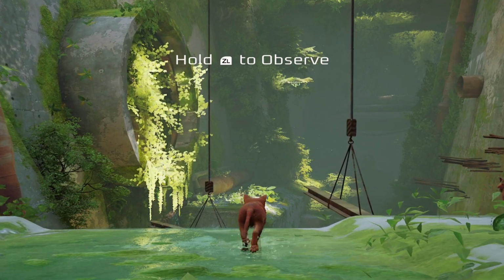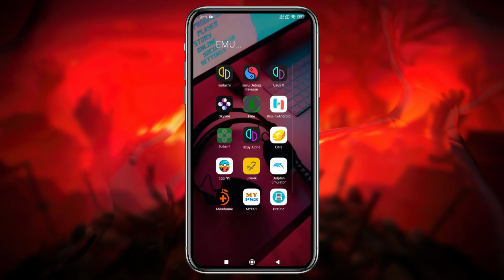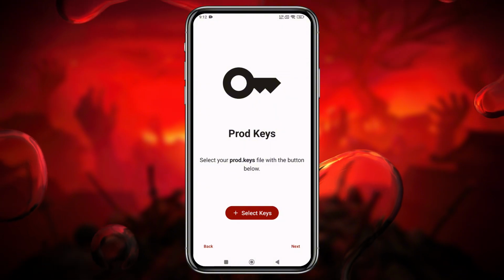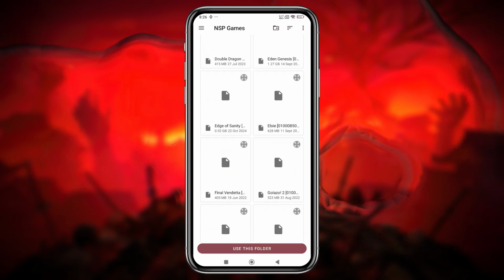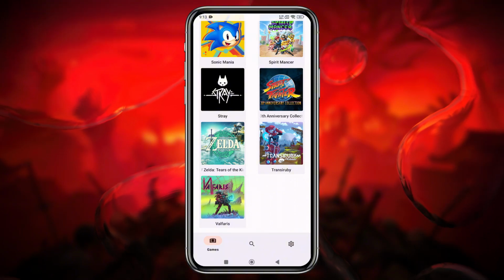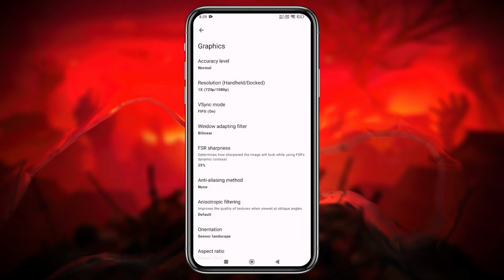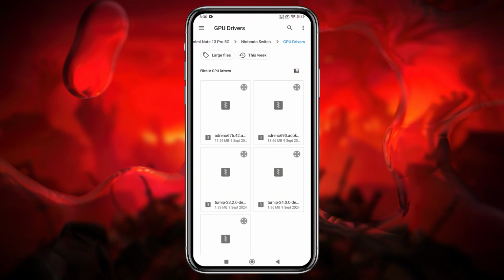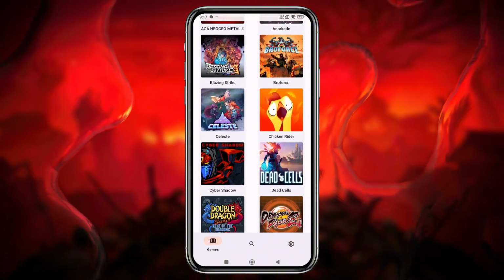New Nintendo Switch Emulator Sudachi is BACK!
Chapters:
00:00 Return of Sudachi Emulator
00:54 Install & Inertial Setup
02:16 Best Setting for Low End Device
02:58 Install Custom GPU Driver
03:18 QLaucher Test
03:34 Game Test